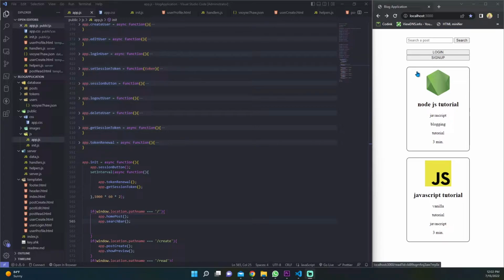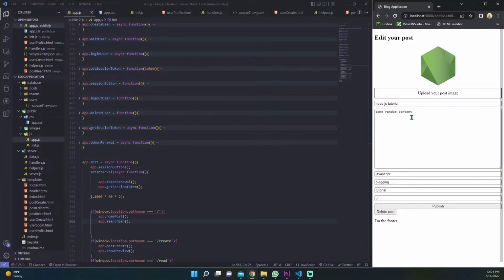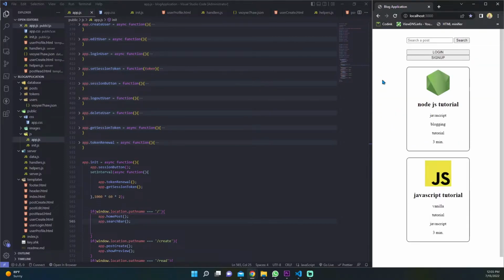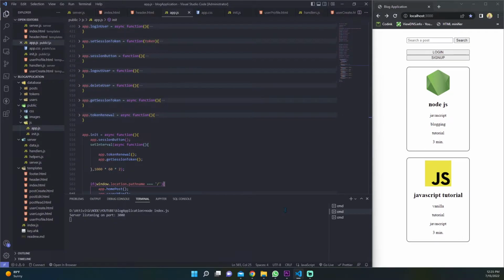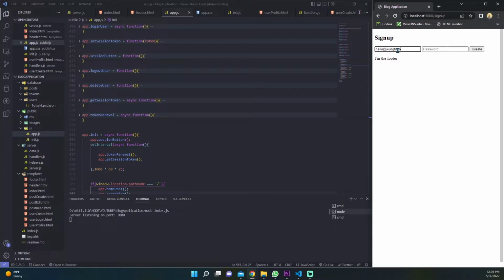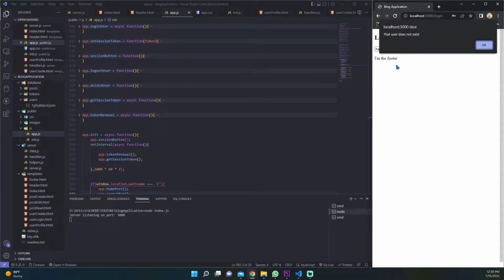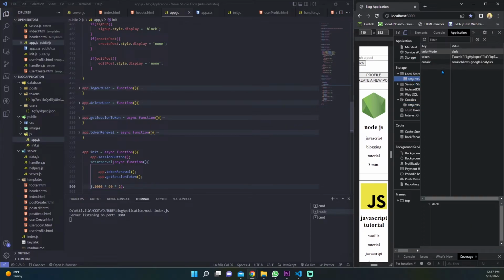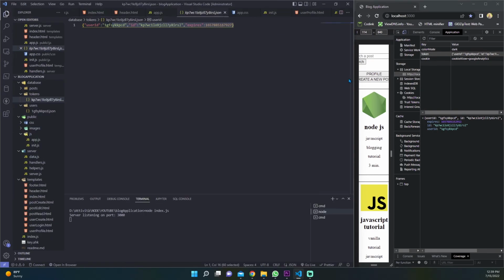Authentication system with vanilla Node.js - INTRO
In this series we will build an Authentication System using vanilla Node JS.

In this episode we will take a look at the complete application in order to make you understand what you will be able to build🔥